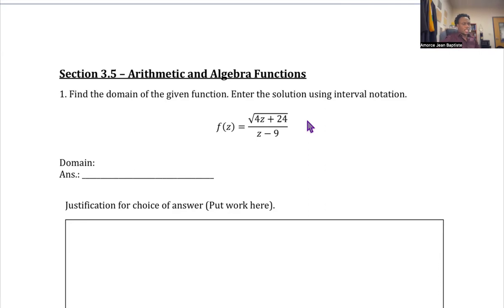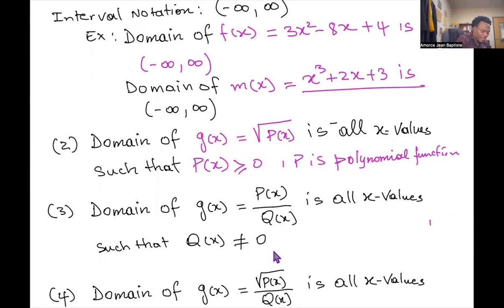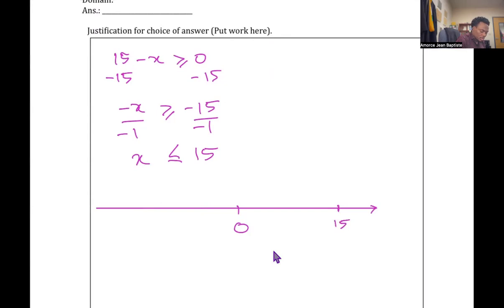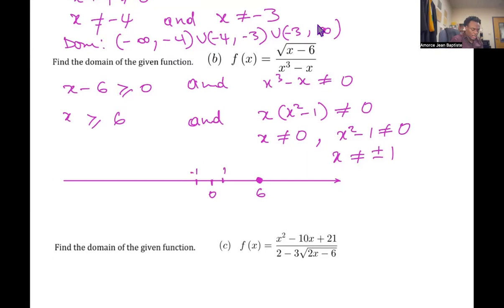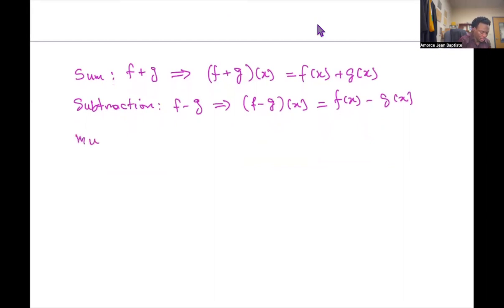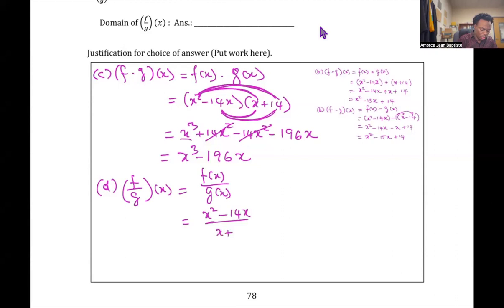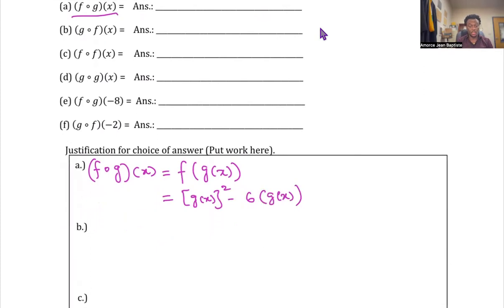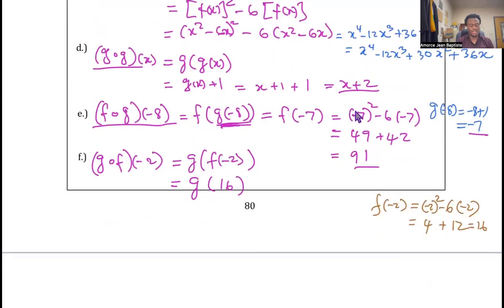HW Sec. 3.5 – Arithmetic and Algebra of Functions